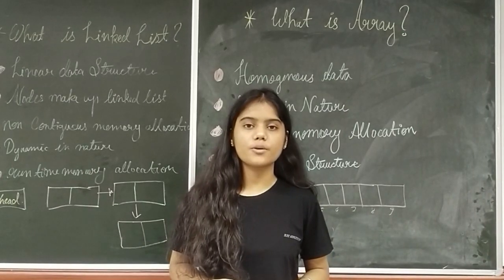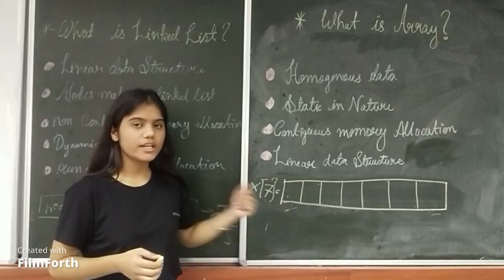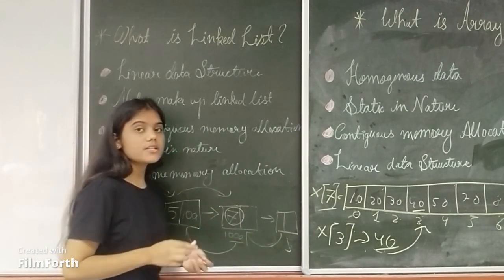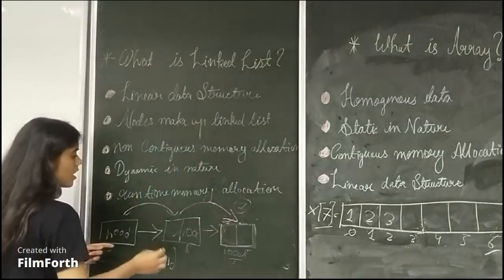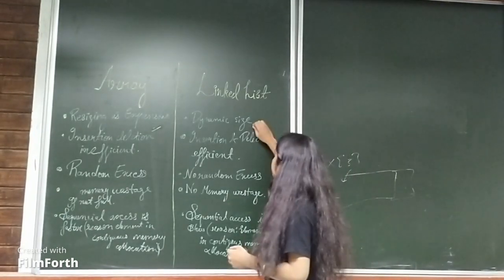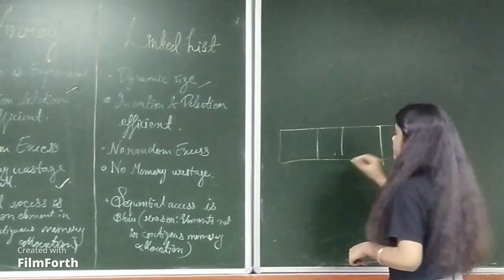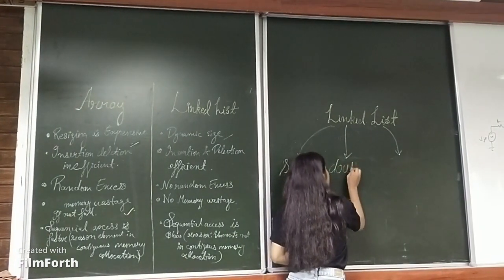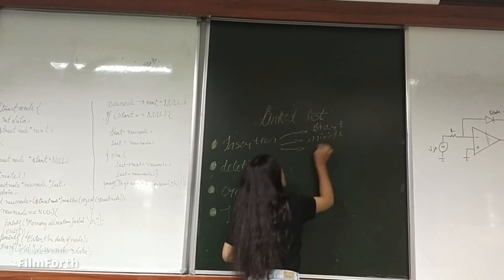Array vs Linked list. which one is best | Data Structures | c programming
in this video we described array and linked list advantages and drawbacks.
difference between array and linked list. Types of linked list and types of operation we can perform on it.